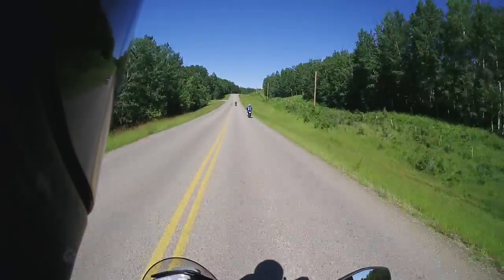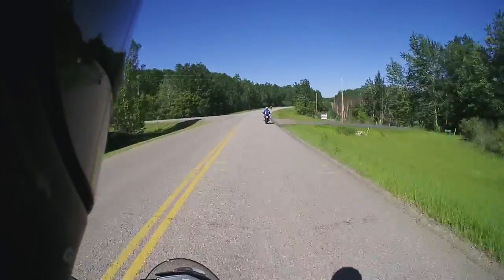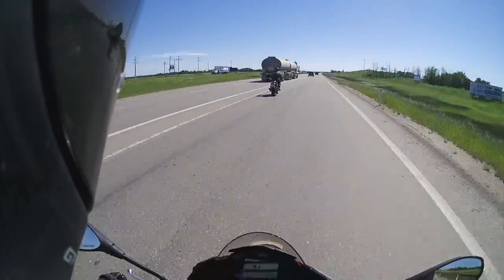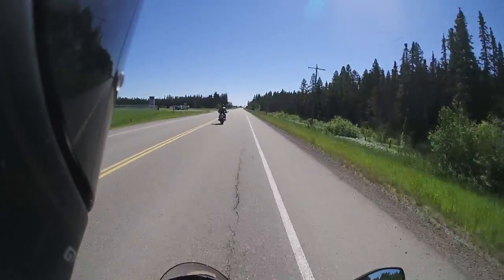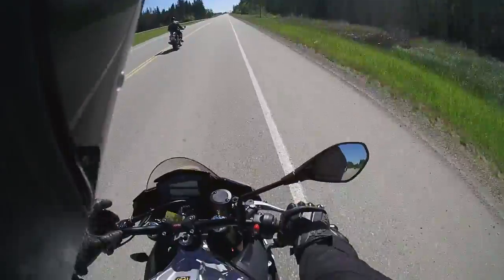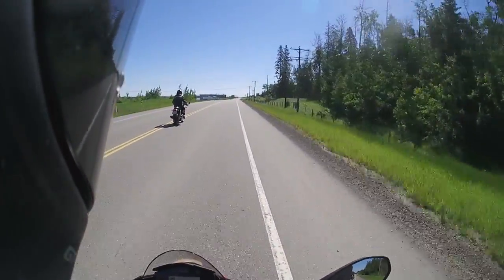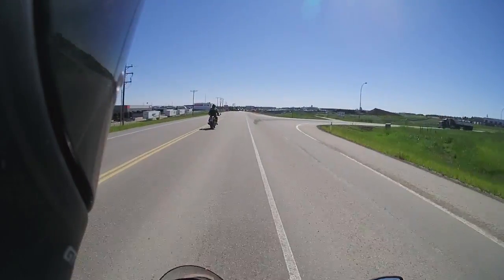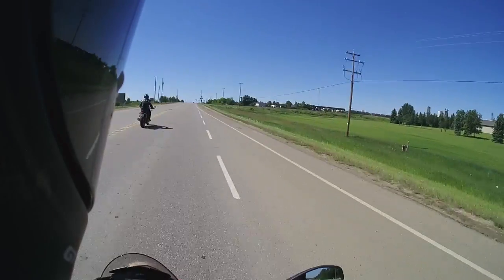2017 Tuono Review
Just an ordinary guy riding an extraordinary bike and sharing his thoughts about it.